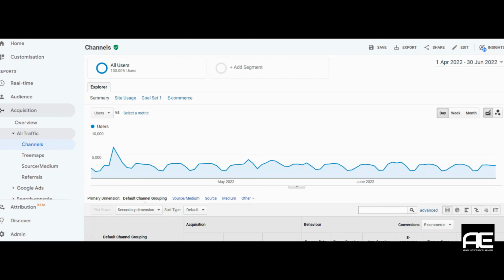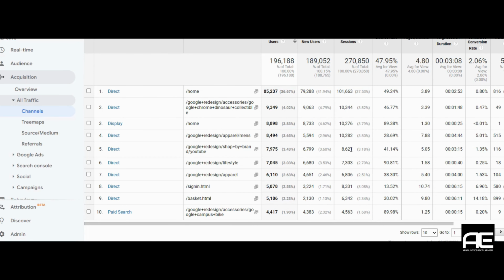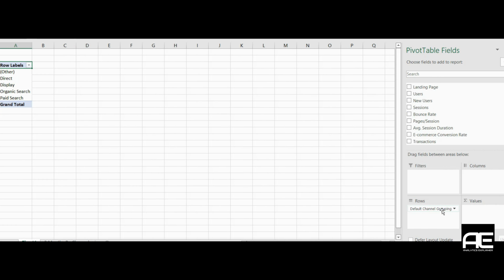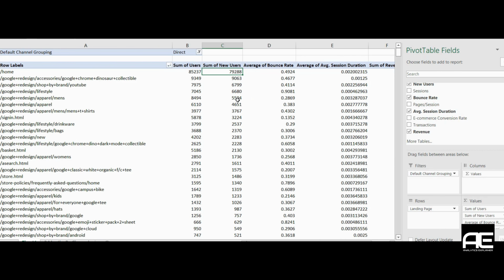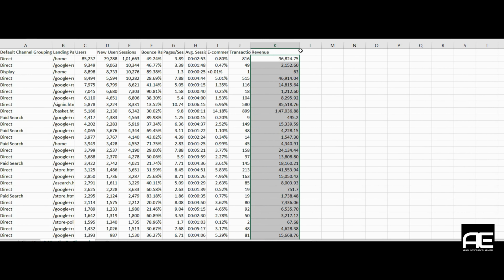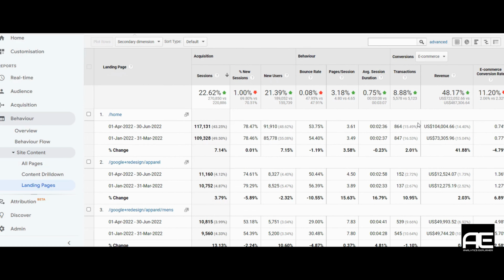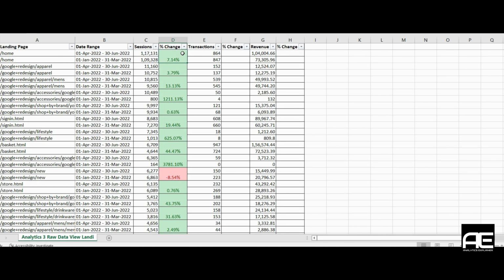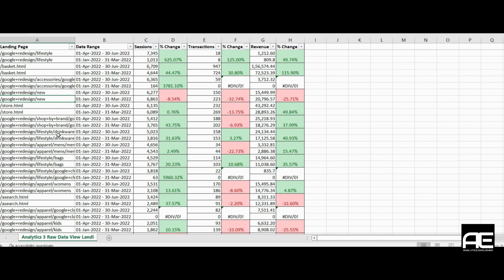How to create a landing page analysis report? Using Google Analytics & Excel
How to create a landing page analysis report?

00:01 Why create a landing page analysis report?
01:46 What to track in a landing page analysis report?
02:34 Landing Page Analysis by Traffic Sources
09:24 Landing Page Analysis Comparison